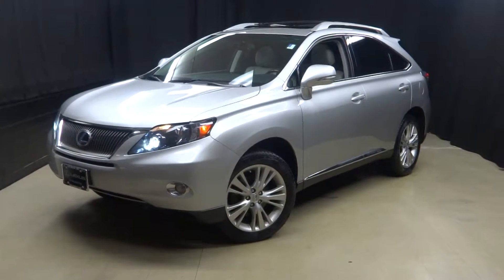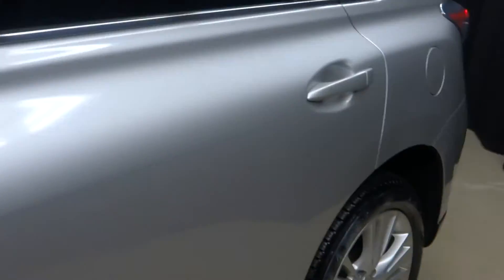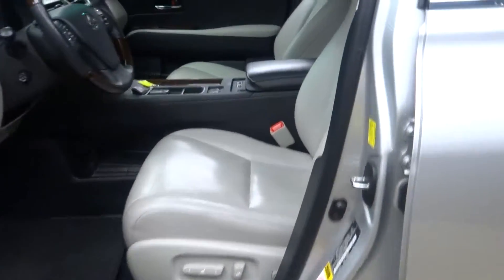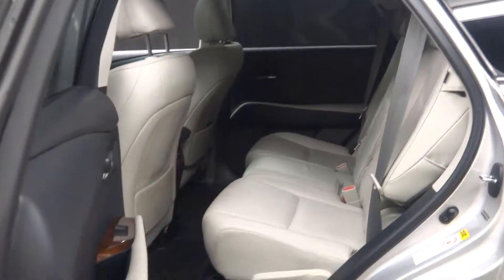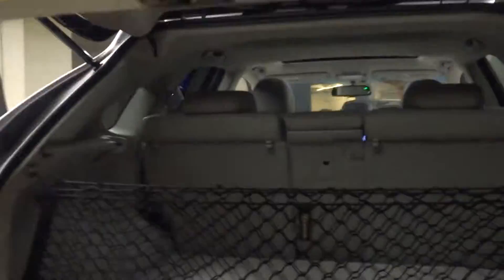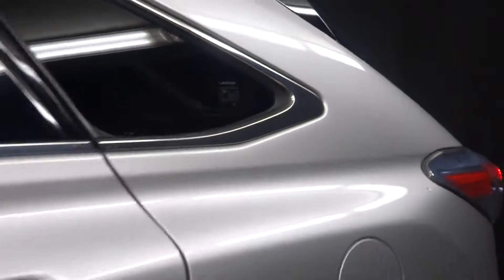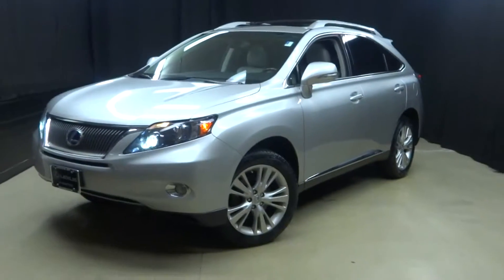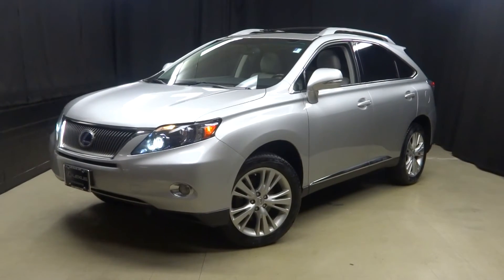2010 RX450H HYBRID WalkAround LEXUS OF WILMINGTON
ITS ALWAYS WARM IN OUR 90,000 SQ. FT. CLIMATE CONTROLLED INDOOR SHOWROOM!, CLEAN CARFAX, NO ODORS / NON SMOKER, AWD, DEALER SERVICED, MOONROOF, HEATED AND VENTILATED SEATS, and LEATHER SEATING. 3.5L V6 DOHC VVT-i 24V, AWD, and Leather.

This 2010 RX is for Lexus enthusiasts looking all around for that perfect, gas-saving SUV. Consumer Guide Premium Midsize SUV Best Buy. It's fuel efficient, thanks to its Hybrid powerplant, so you won't feel guilty during that daily commute.